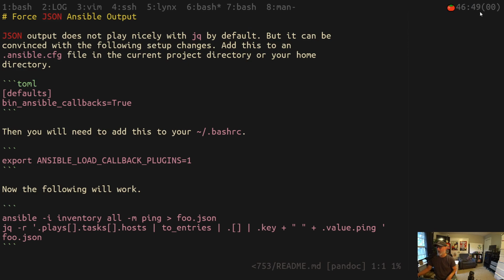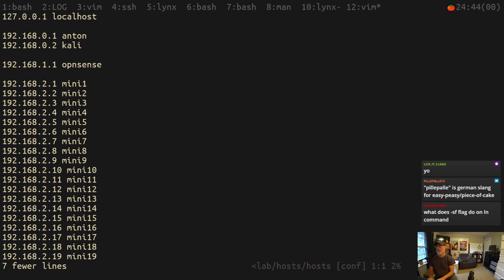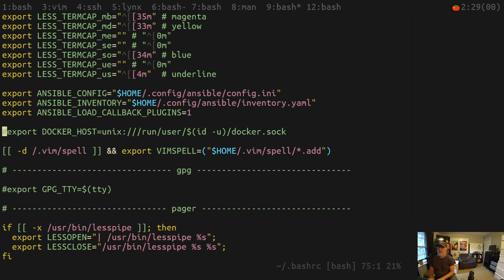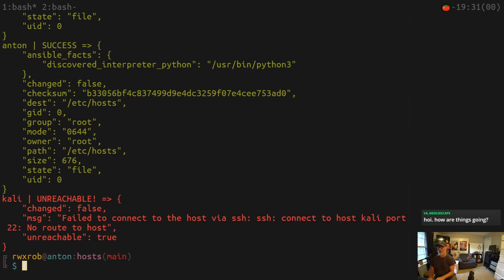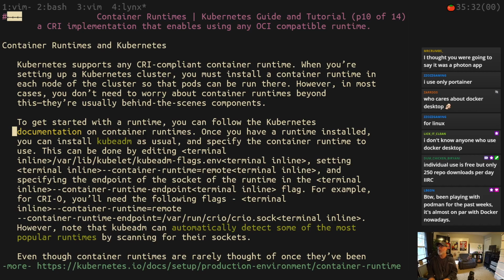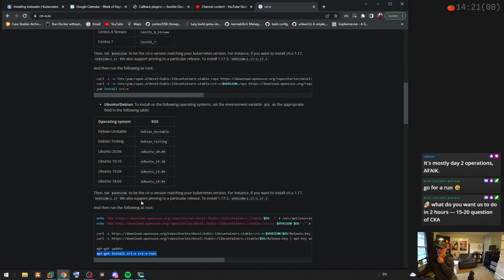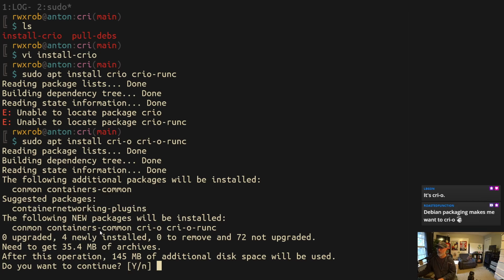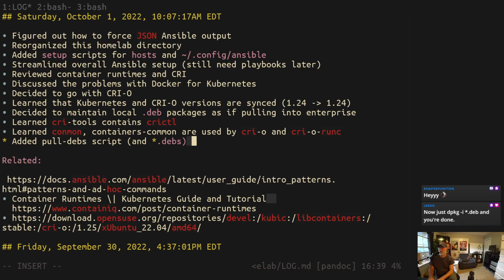🐧 Linux 🏡🖥 Homelab Init - More Installing Kubernetes from Scratch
Mostly just dealing with container runtime selection and installation. More Ansible revelations (I'm still such a noob, but I've become somewhat smitten with Ansible even after hating on it a bit before.)

• Figured out how to force JSON Ansible output
• Reorganized this homelab directory
• Added setup scripts for hosts and ~/.config/ansible
• Streamlined overall Ansible setup (still need playbooks later)
• Reviewed container runtimes and CRI
• Discussed the problems with Docker for Kubernetes
• Decided to go with CRI-O
• Learned that Kubernetes and CRI-O versions are synced (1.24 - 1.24)
• Decided to maintain local .deb packages as if pulling into enterprise
• Learned cri-tools contains crictl
• Learned conmon, containers-common are used by cri-o and cri-o-runc
• Added pull-debs script (and *.debs) to .gitignore